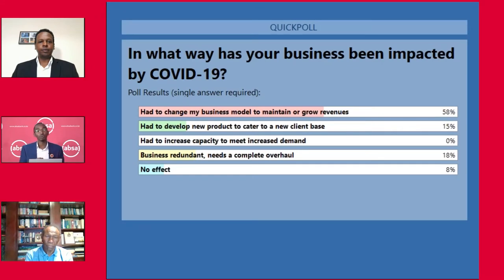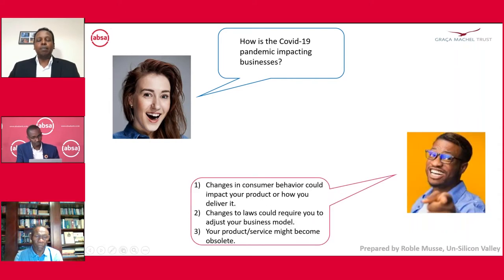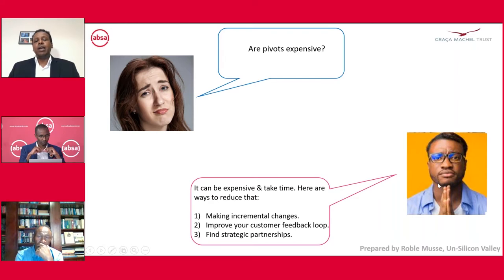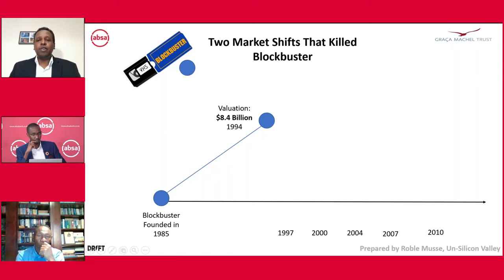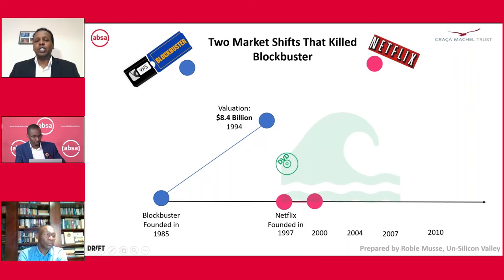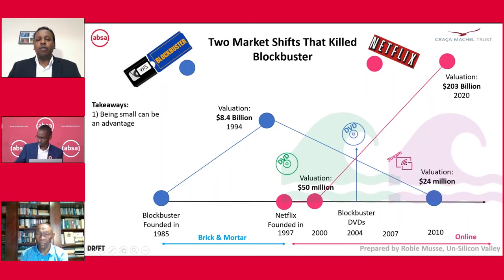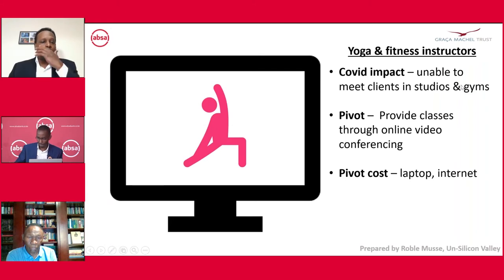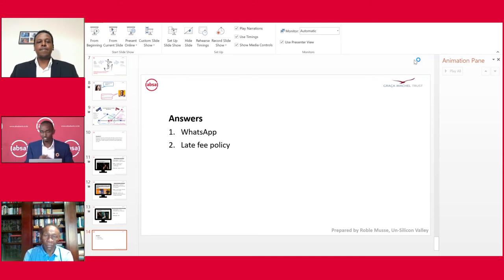Pivots in Business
How can we adapt in this new normal?, Join Roble Musse; author of "Un-Silicon Valley" together with Professor Bitange Ndemo, Lecturer at University of Nairobi and Lorna Ruto, CEO of Ecopost as we  engage in this thought provoking discourse.